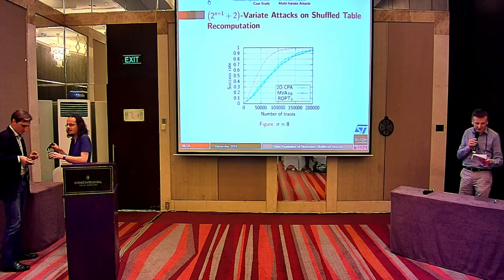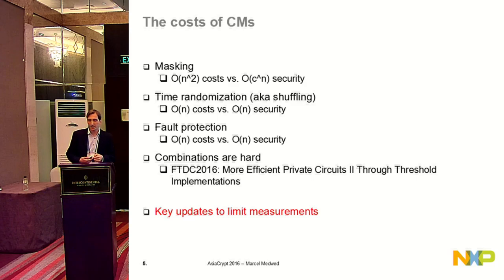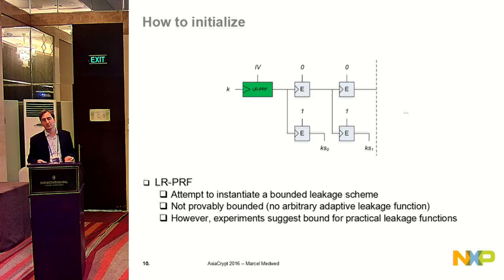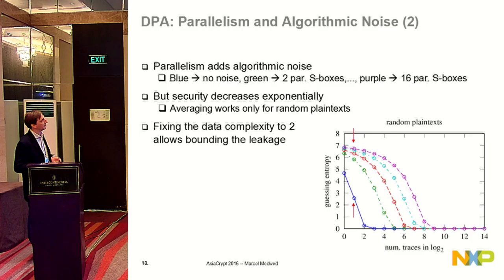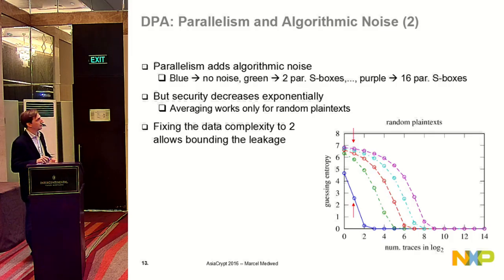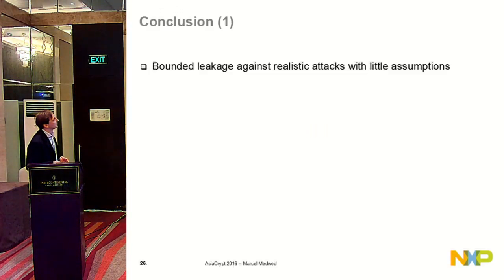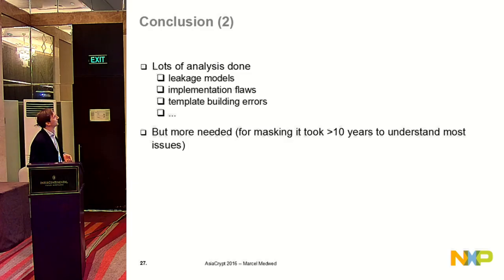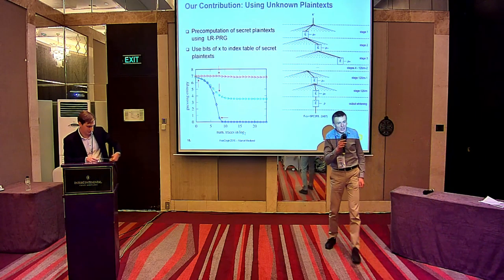Unknown-Input Attacks in the Parallel Setting: Improving the Security of the ...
Marcel Medwed and François-Xavier Standaert and Ventzislav Nikov and Martin Feldhofer. Talk at Asiacrypt 2016.